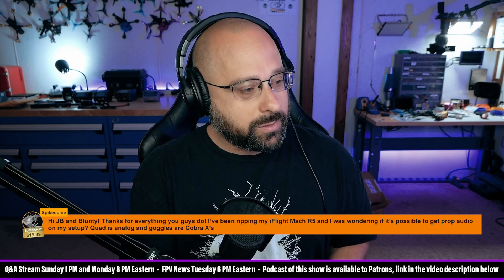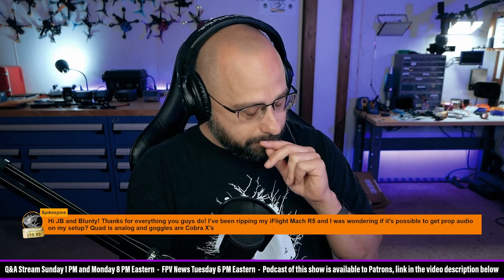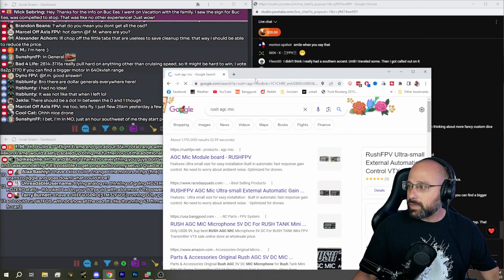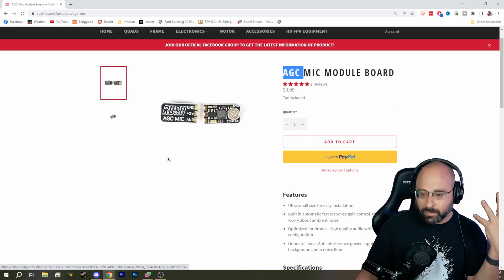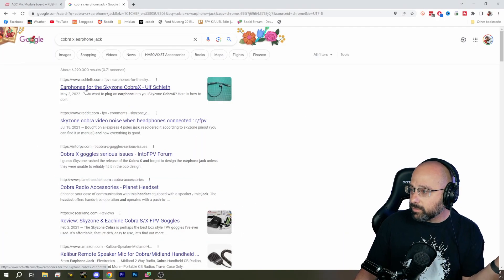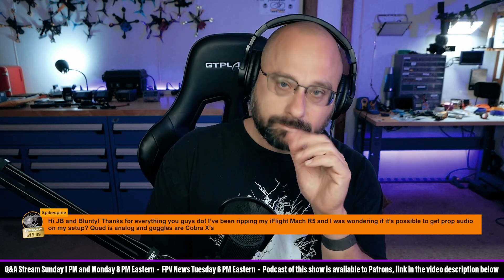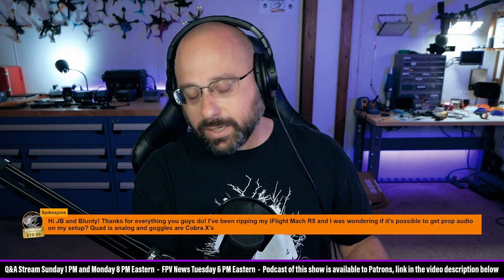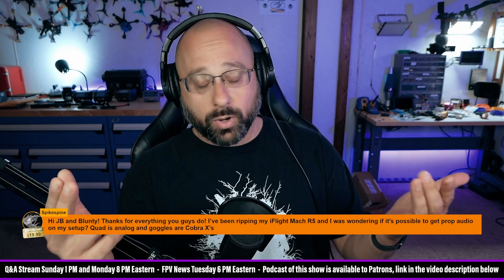How Do I Get Audio Working On An Analog FPV Setup? Microphone? - FPV Questions